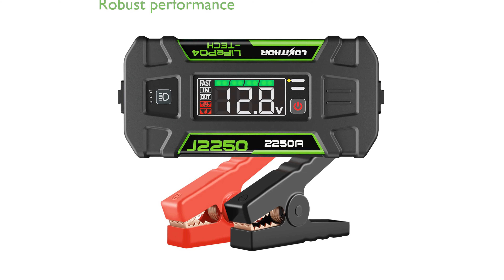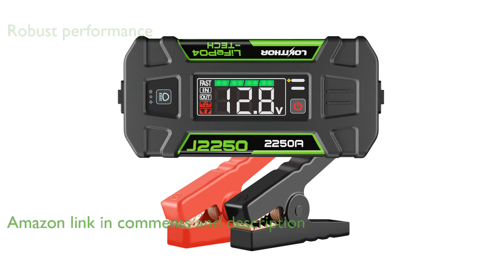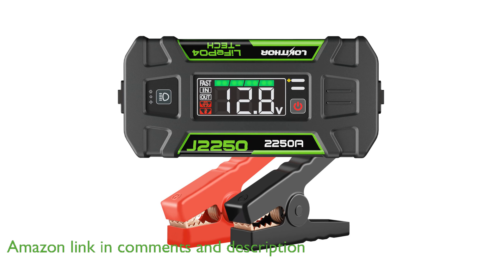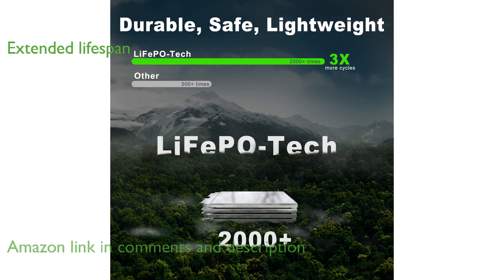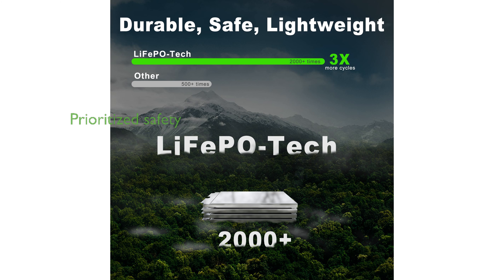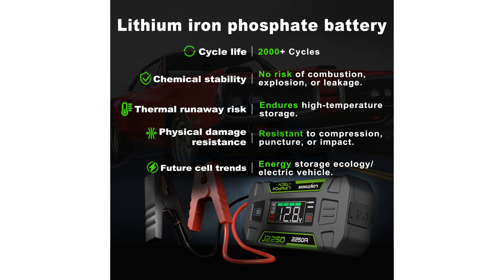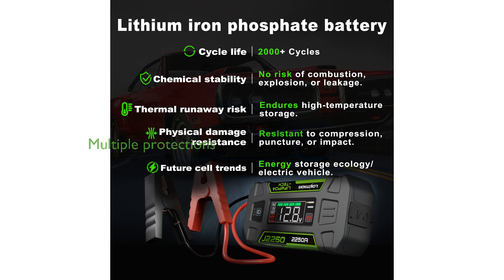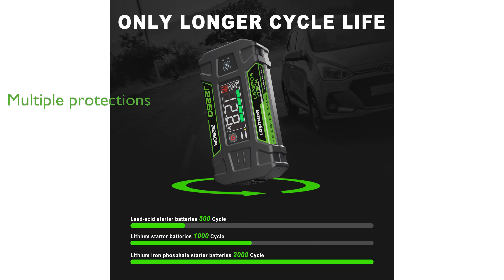REVIEW (2024): LOKITHOR J2250 Jump Starter. ESSENTIAL details.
The LOKITHOR J2250 Jump Starter is a robust tool that can effortlessly start gasoline engines up to eight liters and diesel engines up to six liters.

Its advanced lithium iron phosphate technology significantly extends its lifespan, making it a cost-effective choice in the long run.

Safety is a top priority with this jump starter, as it is designed to prevent overheating and ensure stability even under challenging conditions.

The device features a sixty watt two-way fast charging capability, allowing for quick recharges and the ability to power USB-C devices.

With ten different protection mechanisms, including spark-proof and reverse-polarity protection, the J2250 provides peace of mind during use.

Backed by a two-year warranty, the product demonstrates the manufacturer's commitment to quality and customer satisfaction.